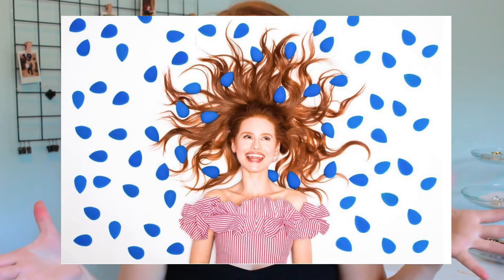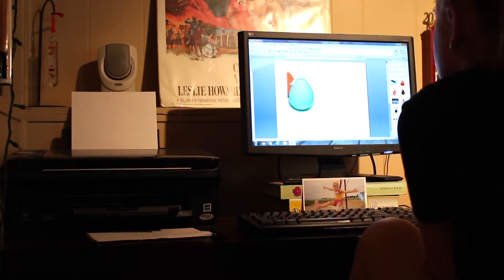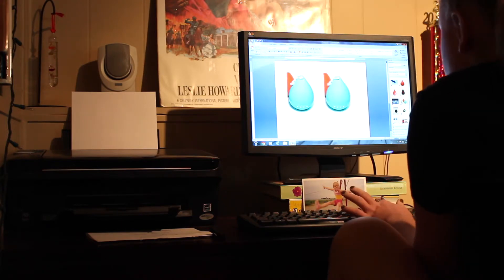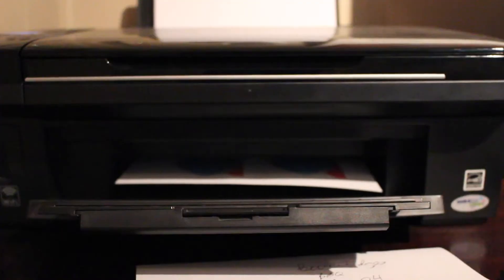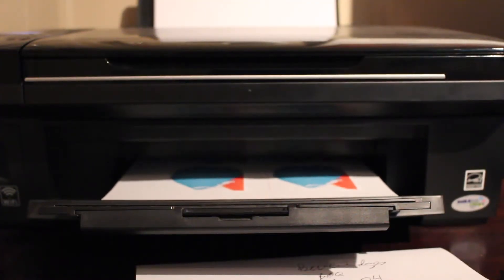Recreating MADELAINE PETSCH'S Instagram!!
Hey guys! I hope you enjoy this video of my trying to recreate Madelaine Petsch's Instagram!